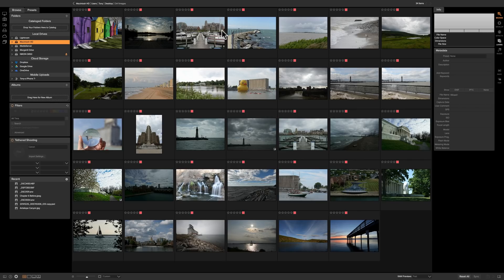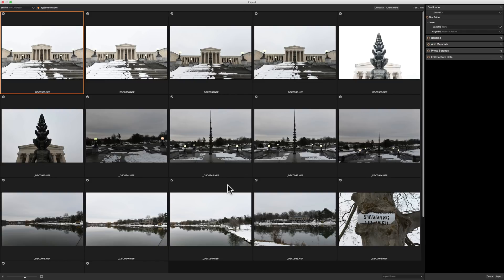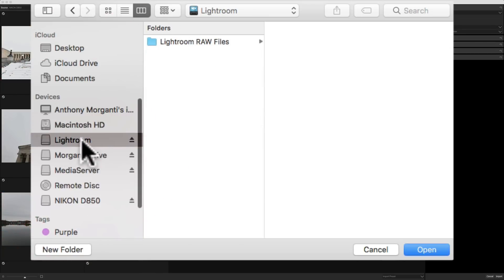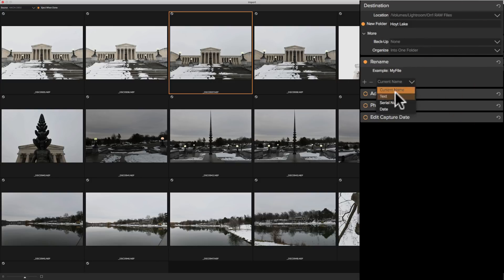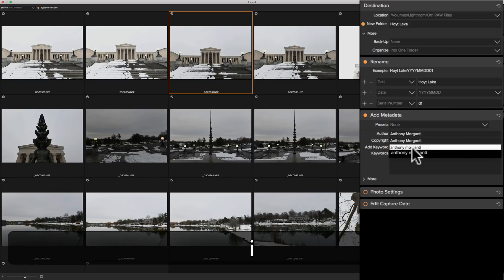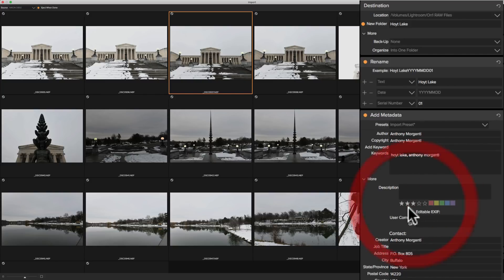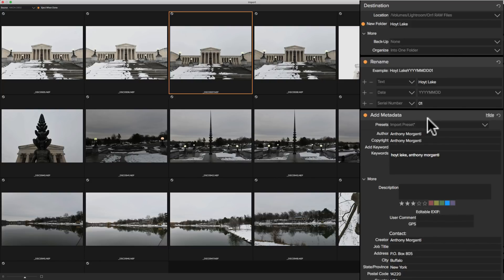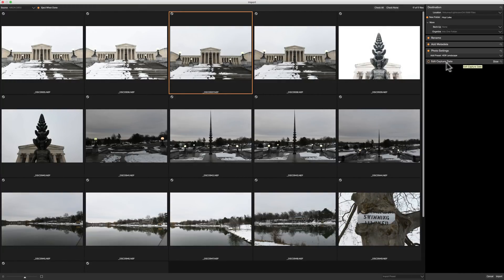Mastering On1 Photo RAW 2018 - Episode 2: Import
In this, the second episode of Mastering On1 Photo RAW 2018, I demonstrate how to import images from a memory card or mobile device into On1 Photo RAW 2018. I also demonstrate how to create and add a metadata preset that is applied on import as well as how to rename and process the images during the import process.

AM17